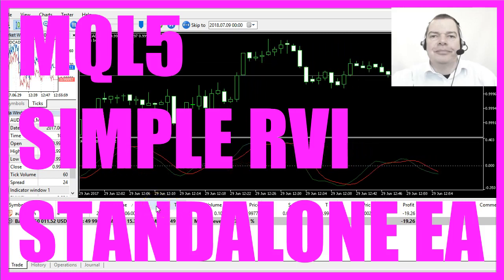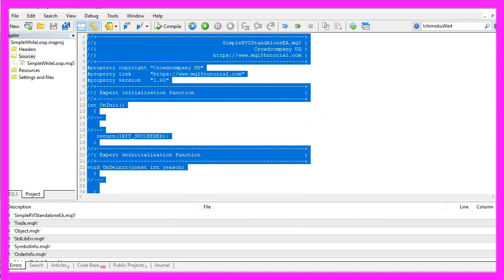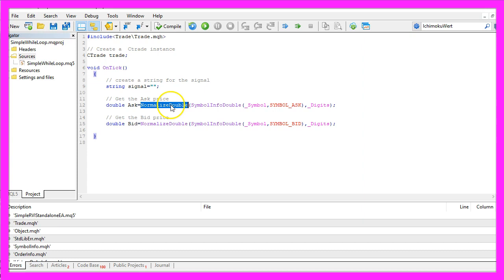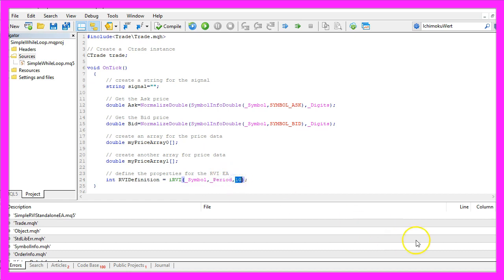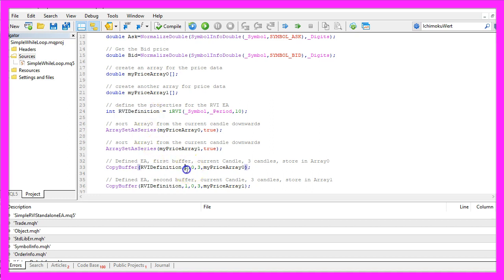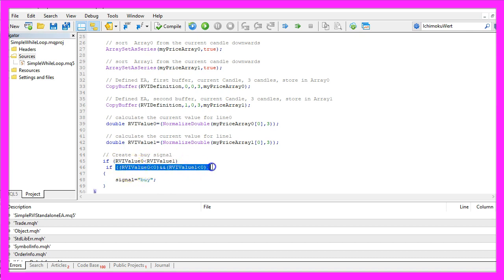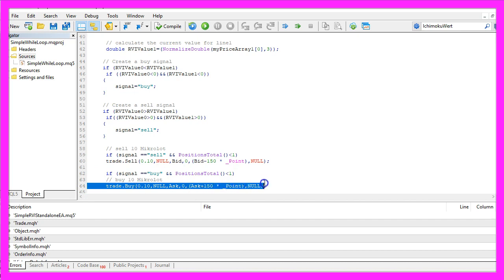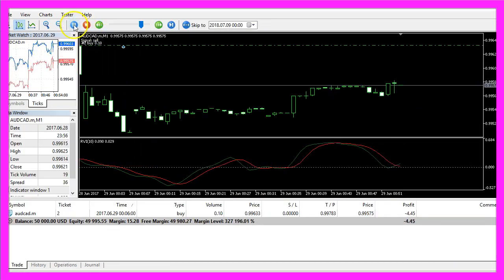LEARN MQL5 TUTORIAL - SIMPLE RVI STANDALONE EXPERT ADVISOR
With MQL5 for Metatrader5 we create an Expert Advisor to calculate the relative vigor index and create buy and sell signals directly on our chart. On top of that the EA is actually trading those signals and it can be coded in under 10 minutes...

In this video we are going to create a standalone Expert Advisor that is able to trade the Relative Vigor Index, it’s the little Indicator here, we have an open trade right now.
Now we want to find out how to create this EA for Metatrader 5.
To do that please click on the little button here or press F4 in your Metatrader.
Now you should see the Metaeditor window and here you want to click on: “File/ New/ Expert Advisor” from template (template), “Continue” (Next). I will call this file: “SimpleRVIStandaloneEA”, click on “Continue” (Next), “Continue” (Next) and “Finish”.
Now you can remove everything above the “OnTick” function and the two comment lines here.
First we need to include the trade library by including the file: “Trade.mqh”. Afterwards we create an instance for the CTrade class that will be called: “trade”.
In the “OnTick” function we create a string variable for the signal that will also be called: “signal” but we don’t assign a value here because we are going to calculate that later on.
First we need to get the Ask price and the Bid price. That is done by using “SymbolInfoDouble” for the current symbol on the chart. We use “SYMBOL_ASK” to get the Ask price and “SYMBOL_BID” to get the Bid price and with “NormalizeDouble” and “_Digits” we get the number of digits after the decimal point.
You see there are currency pairs with 5 digits and other currency pairs with 3 digits behind the dot and now that we have calculated Ask and Bid price we want to create an array for the price data.
The first one will be named: “myPriceArray0”, the second will be named: “myPriceArray1”.
Now let’s define the properties for the RVI Expert Advisor by using the built in function: ”iRVI” that comes with MQL5 for the current symbol and currently selected period on the chart for 10 candles.
If you take a look at the Indicator here you will also see the 10 and when you click on: “Insert /Indicators /Oscillators /Relative Vigor Index” you will see that the default period here is 10 candles, so that’s what we use here.
Now we sort the array0 (myPriceArray0) and the array1 (myPriceArray1) from the current candle downward, that is done by using "ArraySetAsSeries" for our two price arrays.
With "CopyBuffer" we fill our price array according to the RVI definition (RVIDefinition) that we have created here for buffer 0 or buffer 1 from the current candle for 3 candles and store the result in our two arrays here.
After we have done that we are actually able to calculate the current value for our price array by looking at candle 0. The RVI Indicator uses 3 digits behind the dot, so we once gain use “NormalizeDouble” and a 3 to get that right.
And because we need 2 lines, let’s also do that for the 2nd array.
Let’s create a buy signal! We want to buy if the RVI value 0 (RVIValue0) is below the RVI value 1 (RVIValue1) and if both values are below the zero line – the zero line is the dotted line here – and in that case we assign the word: “buy” to our signal.
Otherwise if the RVI value 0 (RVIValue0) is greater than the RVI value 1 (RVIValue1) and if both values are above the zero line we assign the word: “sell” to our signal.
Whenever our signal equals sell and “PositionsTotal” is below 1 – so we have no open position – we want to sell 10 micro lot.
In the other case if the signal equals buy and we have no open positions we want to buy 10 micro lot.
In the last step we use the “Comment” function to output the word: “Signal:” followed by our calculated signal directly on our chart.
Okay. When you are done you can click on the “Compile” button or press F7 on your keyboard; that should work without any errors here and in that case you can click on a button here or press F4 to go back to Metatrader.
In Metatrader we click on “View/ Strategy Tester” or press CTRL and R, and here we select the “SimpleRVIStandaloneEA.ex5” file, enable the visualization mode here and click on “Start”.
…and here is our Expert Advisor at work and it already made a trade.
If this all was too fast for you or if you want to learn more you can visit my website to download the source code and you will find this and other videos.
You could also take part in the courses and in this little video you learned how to calculate the Relative Vigor Index and you have created a standalone Expert Advisor that is actually going to buy and sell ad and you have coded it yourself with a few lines of MQL5 code.